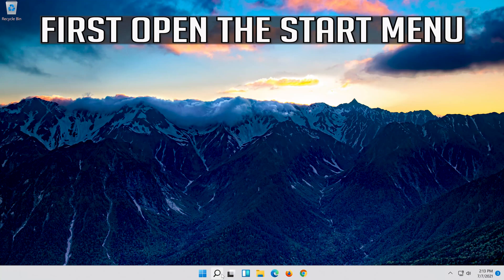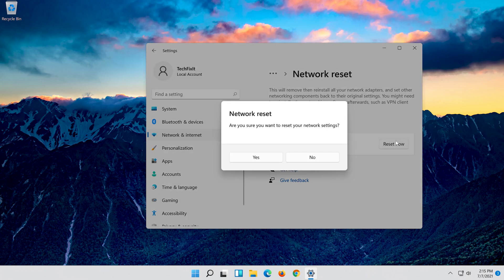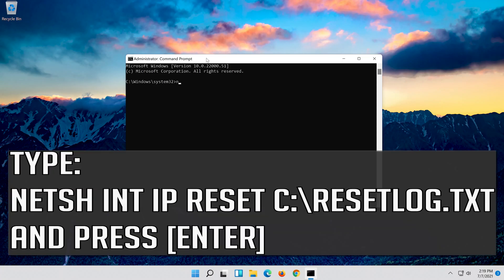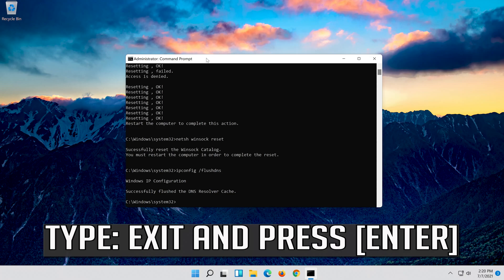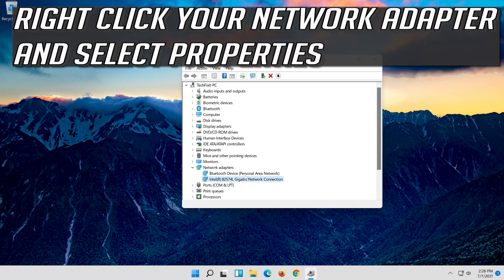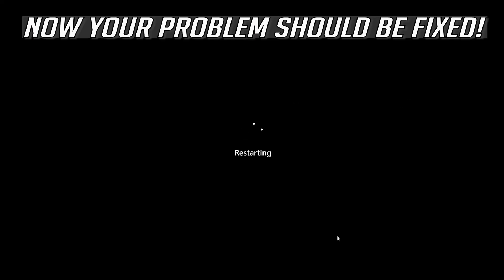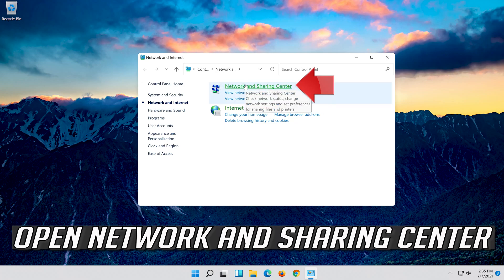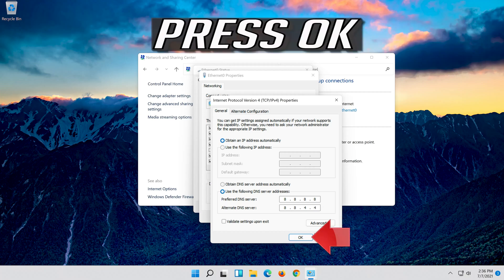Fix Huawei Wi-Fi Not Working in Windows 11 [2026]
This tutorial will help you fix the following issues: Huawei wifi not networks found windows 11. Huawei PC wifi not working. Troubleshooting   Huawei laptop WI-FI wireless connectivity issues windows 11. How to Fix Huawei laptop wifi windows 11.

This tutorial will apply for Huawei computers, laptops, desktops, and tablets running the Windows 11 operating system Home, Professional, Enterprise, Education.